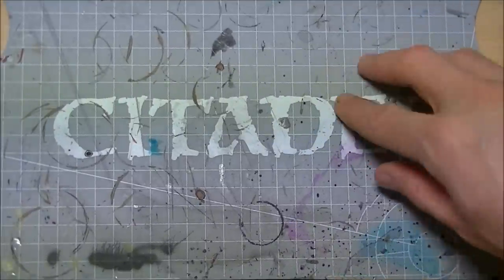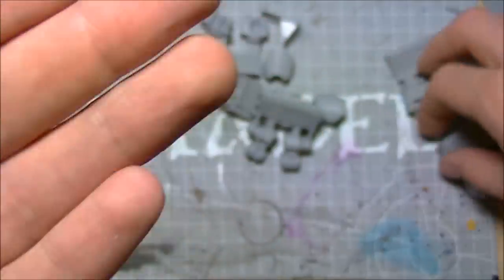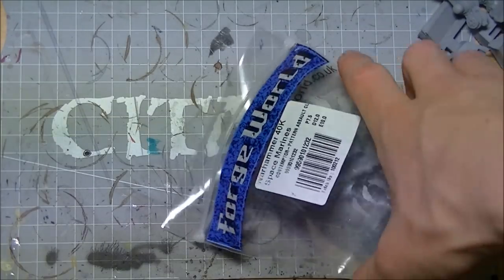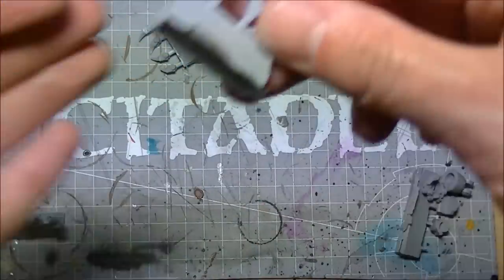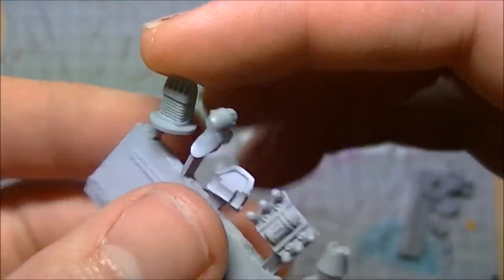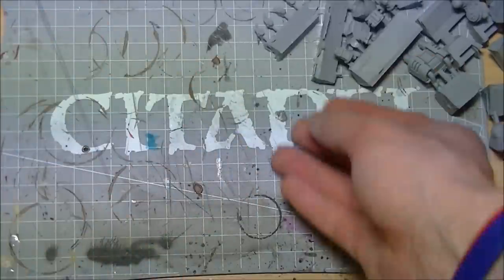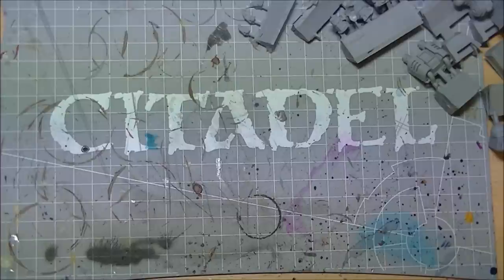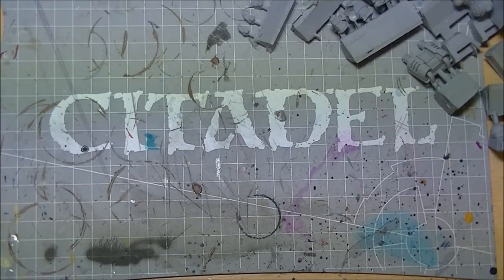Unbagging FW Contemptor Dreadnought and weapons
the Forgeworld Contemptor class dread with two combat claw arms and cyclone missile pod, fresh out of the bags